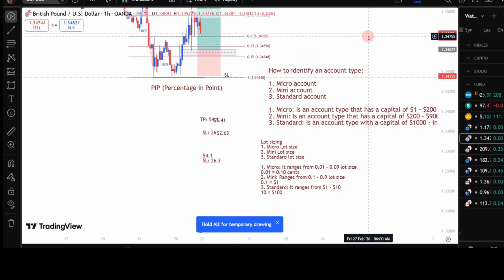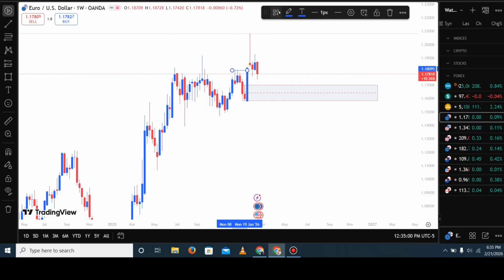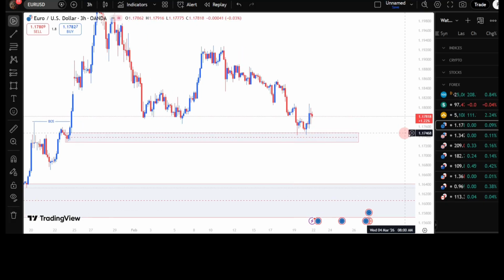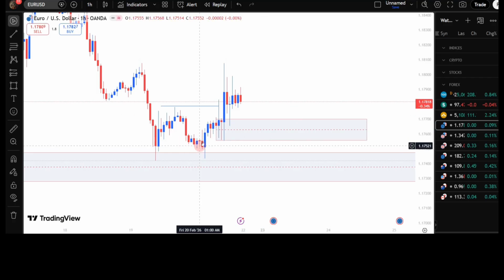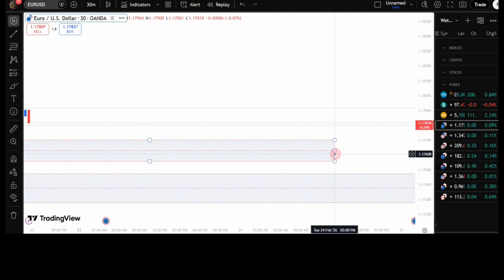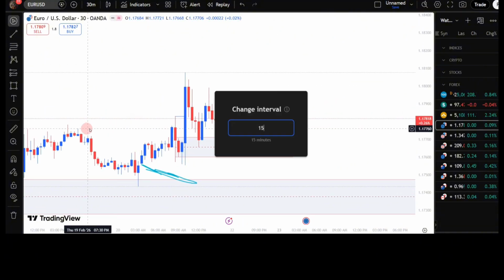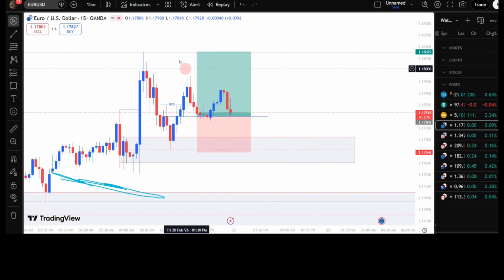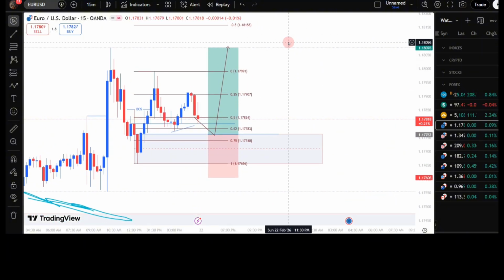The Fastest Way to Doing Your Top Down Analysis like a PRO ❤️...